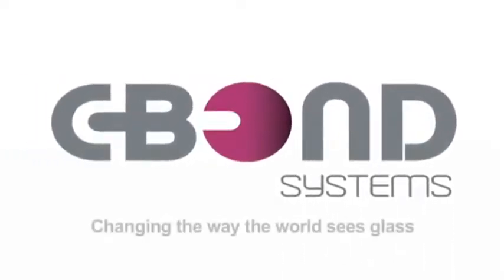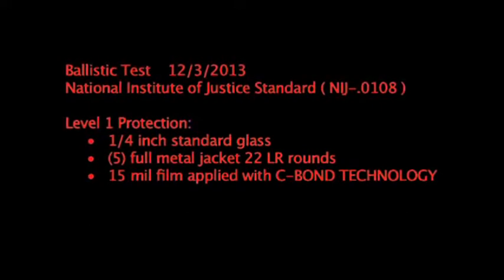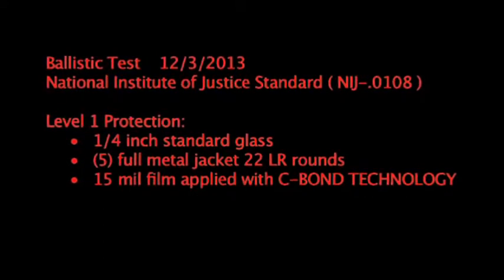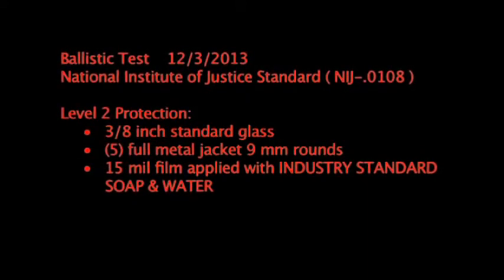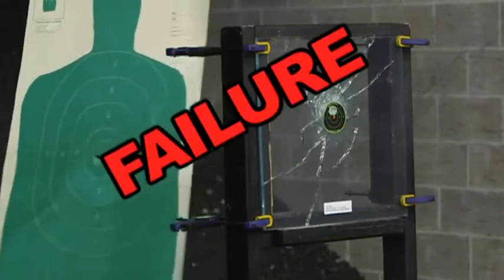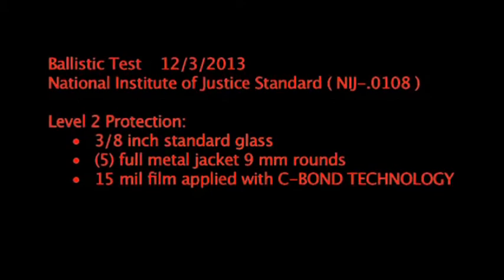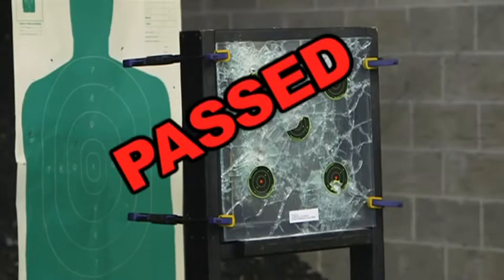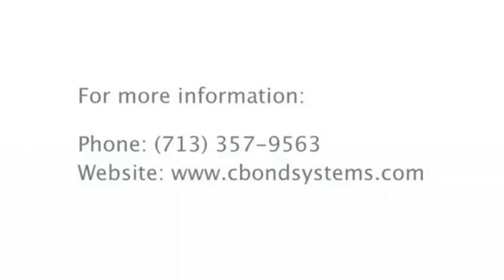C-Bond Window Film Ballistic Test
The world we live in is full of random events. Therefore, keeping danger at bay is no easy task for a home or business owner in Dallas. C-Bond offers a solution for protecting your building and its occupants against:
Bomb blasts
Gunshots
Hurricanes
Forced entry
Improvised explosive devices
Natural disasters